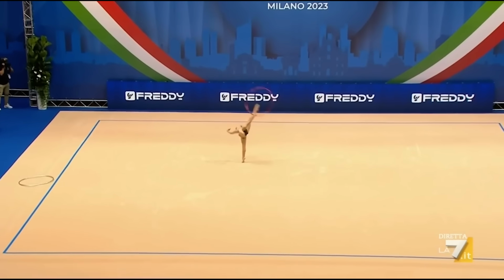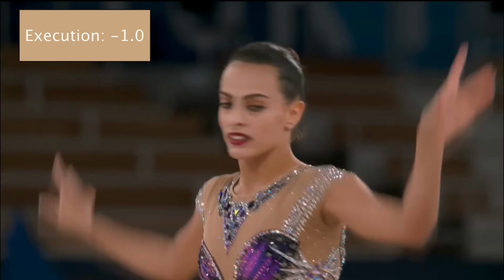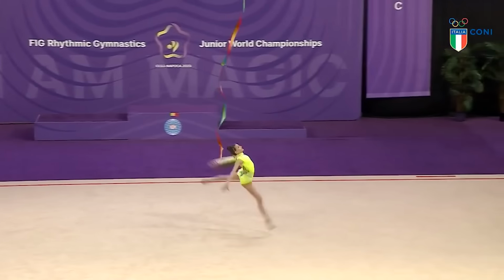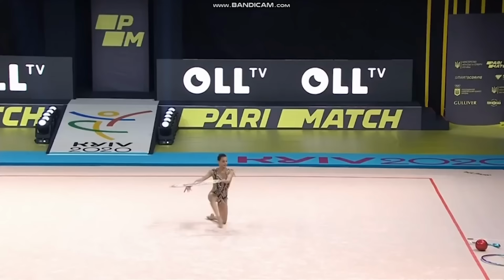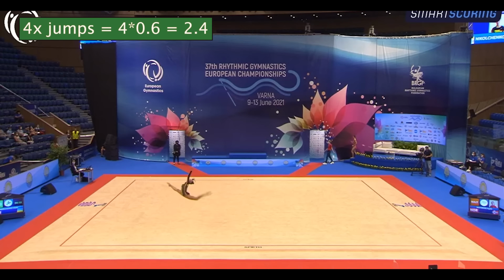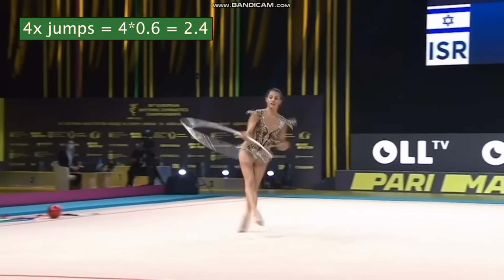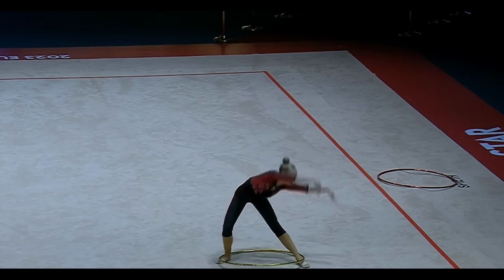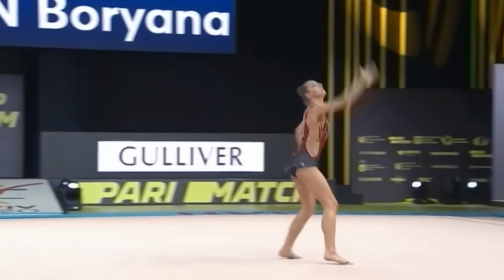[SCORES: CHEAT SHEET #1] Learn How To Watch Rhythmic Gymnastics Individual Routines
Teaching how to "guess" the score for individual routines, highlighting major bonuses and mistakes from current rules on examples.

All materials used are from open sources of Google and Youtube.